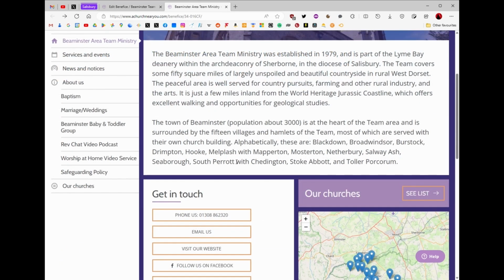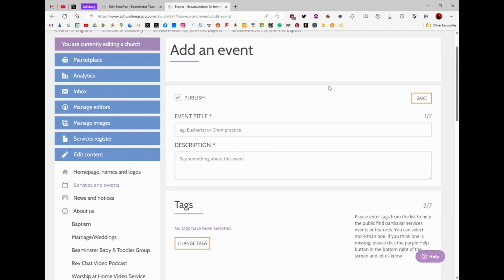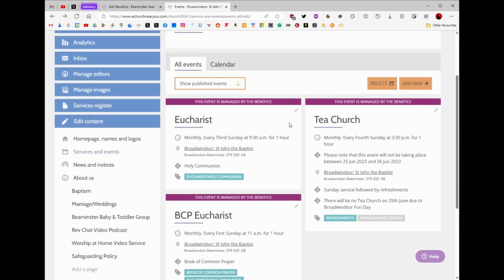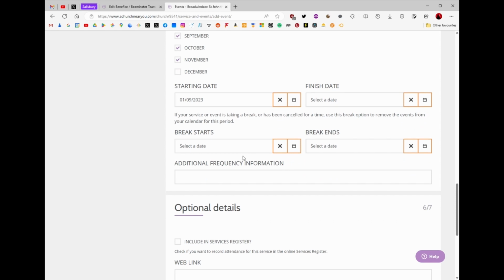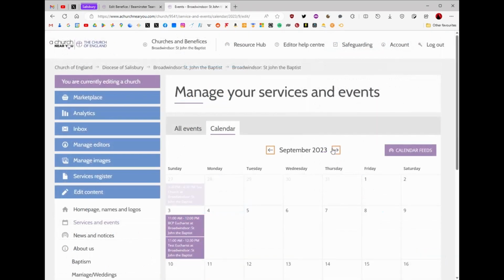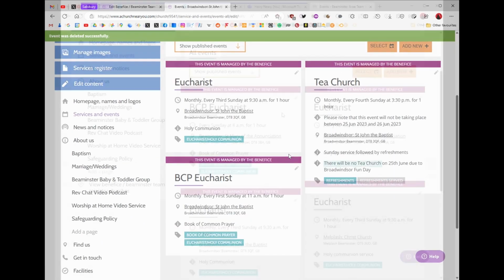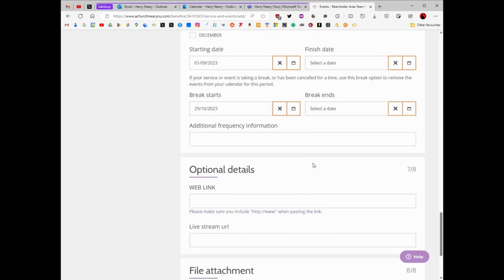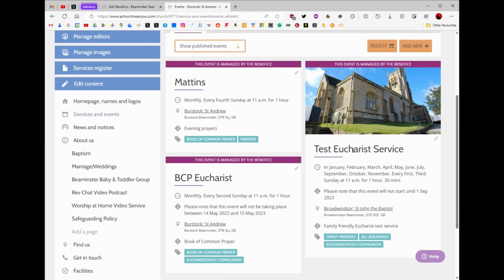A Church Near You | Creating a Service Tutorial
In this tutorial, Harry Neary, the Online Giving Adviser for the Diocese of Salisbury, demonstrates how to create a new service on A Church Near You